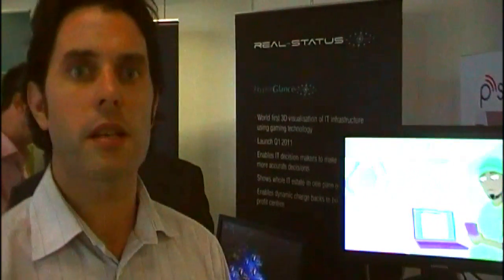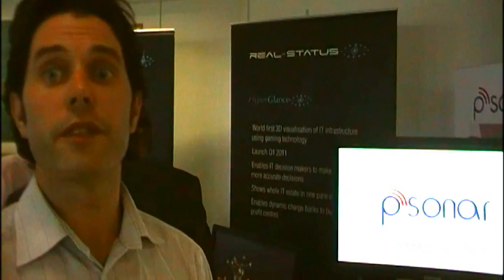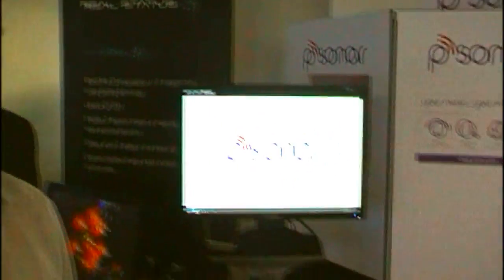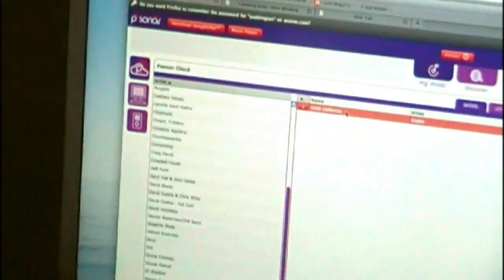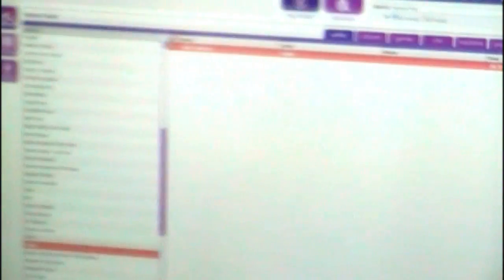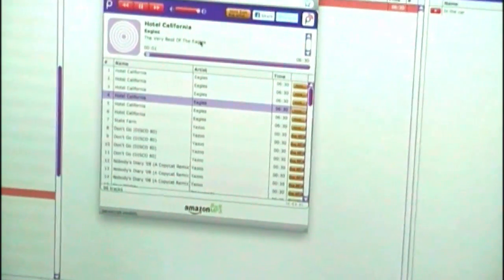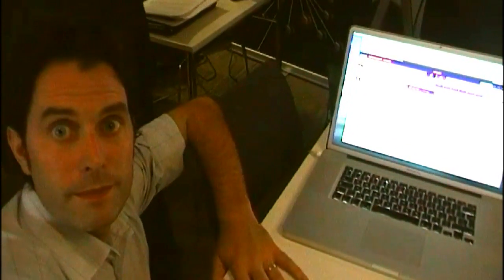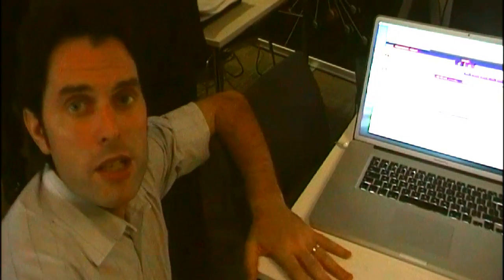Meerkats & Avatars: Psonar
Psonar provides an online music service that allows you to upload and download music at any time through almost any internet connected mobile device, not just smart phones. Ben Tregenna. Hauser Forum, Cambridge. 8th Sept 2010.